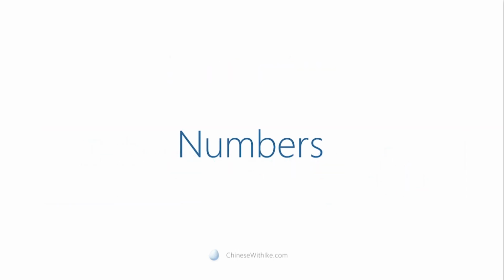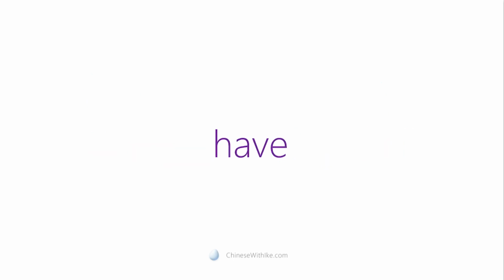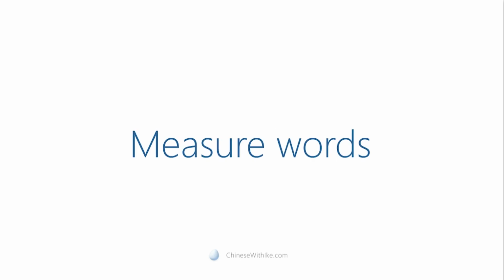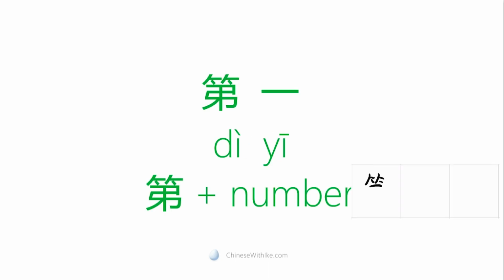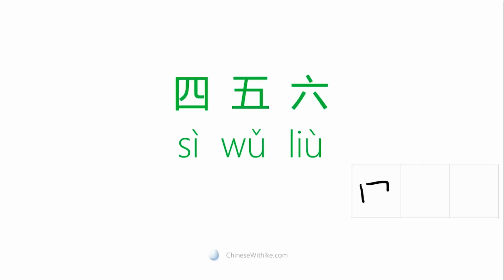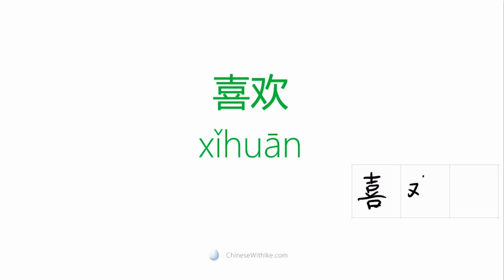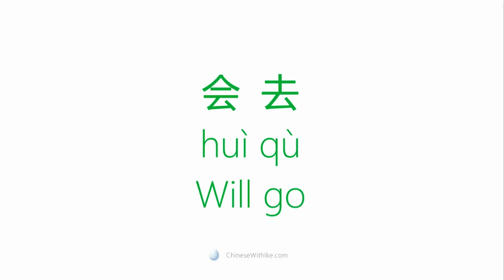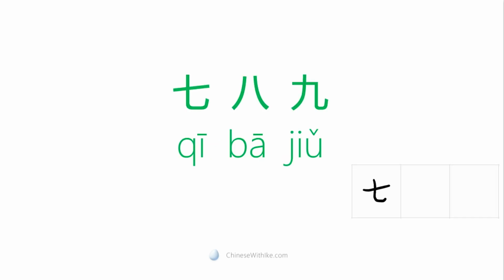Learn Chinese With Ike - Mini Course 6 (for Beginners)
In this course, we will continue learning [Numbers], and the future tense [Will do], also we will talk about how to say Months, Ordinal numbers.
New here? Start from course 1

Key point:
How to say 4 to 9 in Chinese?
How to express ordinal numbers, like first, second?
How to use Will do in Chinese?
How to say time?
How to say a month?

ℹ Make sure you interact with the video and pause it to give yourself more time to think out your answers. Thinking things out for yourself is a critical part of language learning.

🔥 This free Mandarin Chinese mini-course will give you a great start and show you just how easy it is to start building your first sentences in Chinese.

😎 In less than half an hour you'll learn core vocabulary, sentence structure, key verbs and more. Easy, slow & clear voice with selected the most common and useful words. You can watch or listen this course while walking, driving or even sleeping. If you insist on, I bet you will get a great confidence, the best pronunciation and more. wow. I hope you will enjoy your journey of learning Mandarin Chinese.

Sorry about my English, correct me if I made any mistakes.
New courses will be updated weekly, thank you again for your attention.

** Inspired by Spanish with Paul ** Many thanks to him.